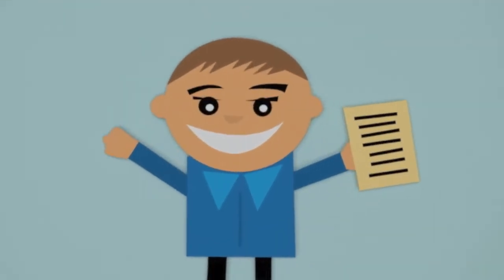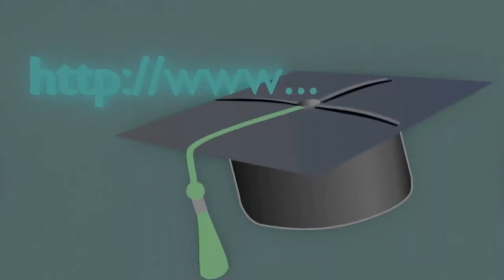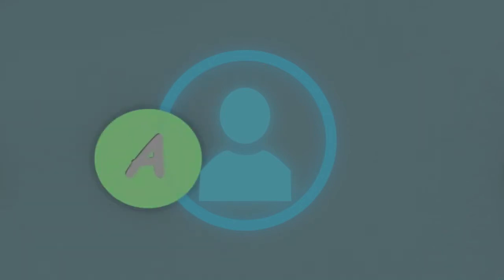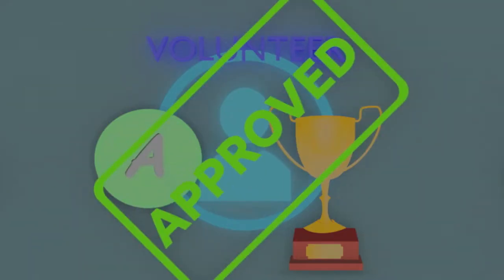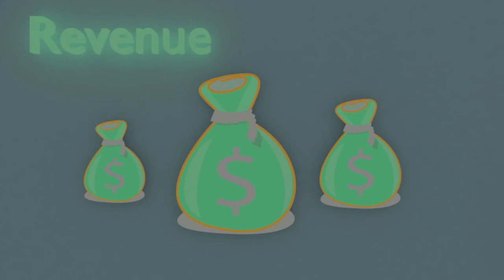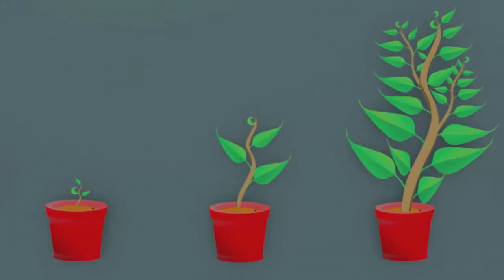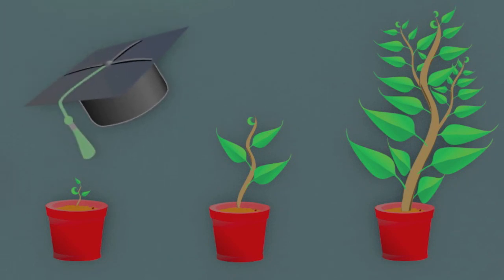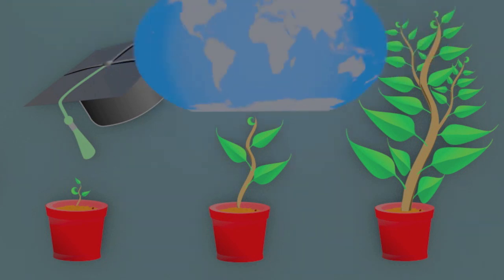NyxCo Employment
A web service for students seeking internships and job placements. It will be based on the concept of fair competition - the brightest minds will get the best jobs. There also will be an opportunity for lecturers and universities to play a role in their students' success while promoting themselves.